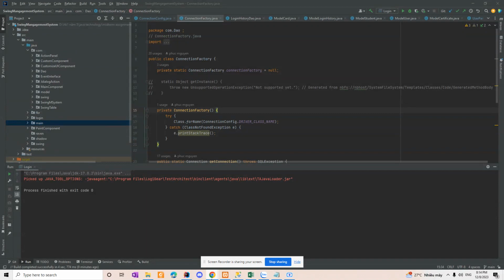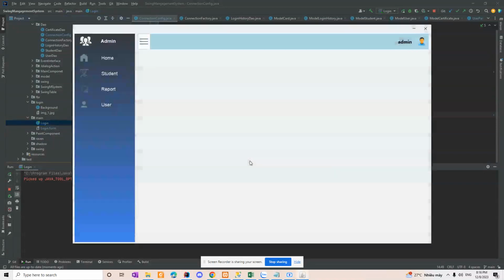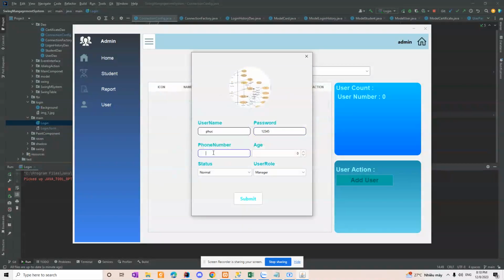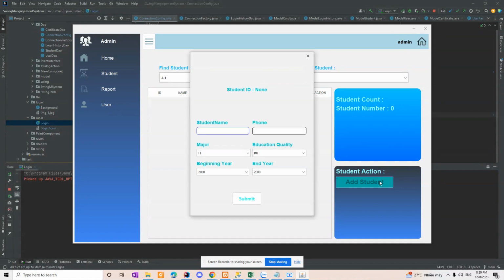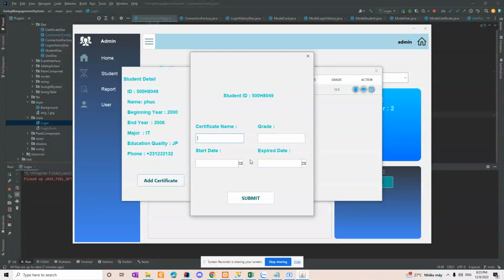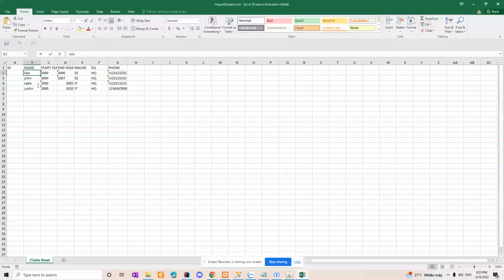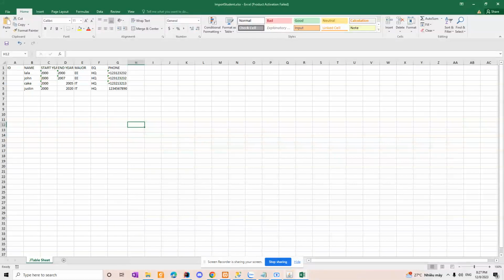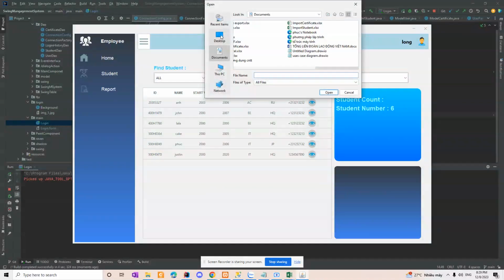midterm project presentation